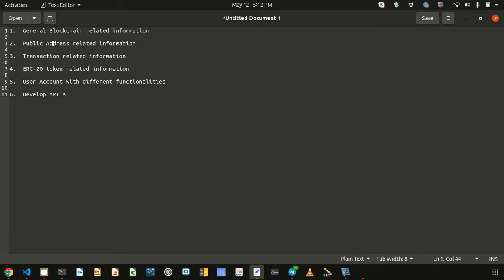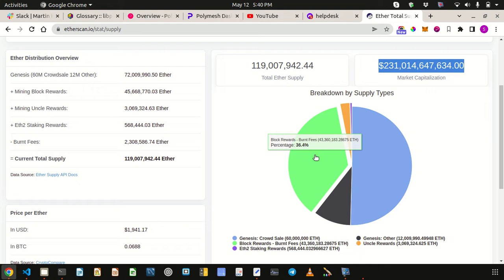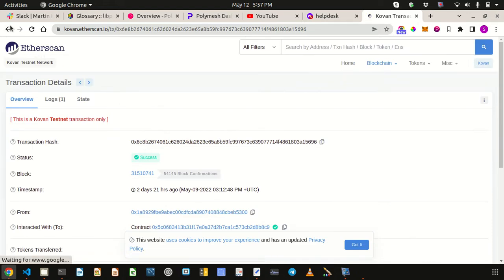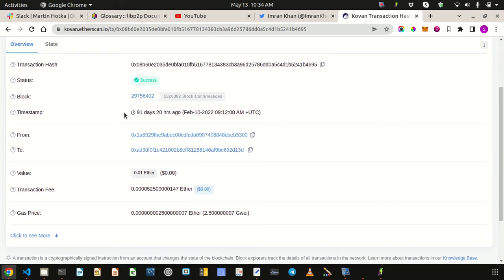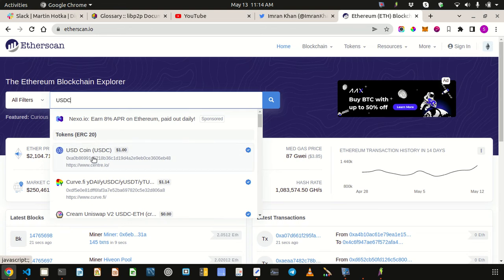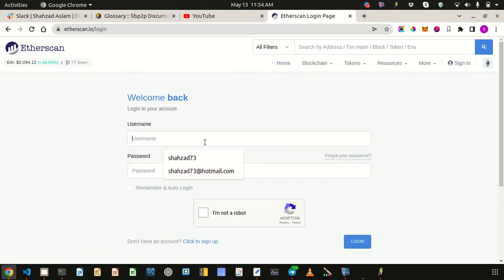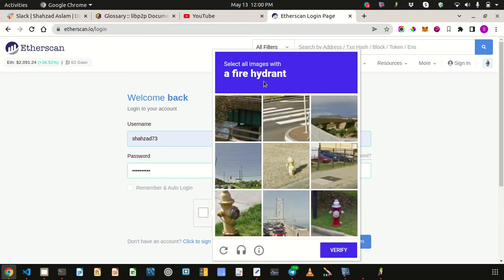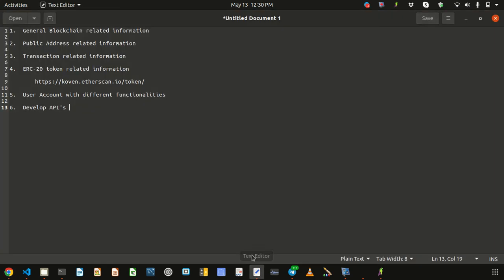How to use Etherscan platform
This presentation will describe functionalities provided by Etherscan platform. These functionalities expose a lot of information related to Etherscan blockchain like details and transaction history of a address, ERC20 token details, Transaction details, etherscan private account and others. This presentation will showcase how users can use Etherscan to get detailed information about blockchain